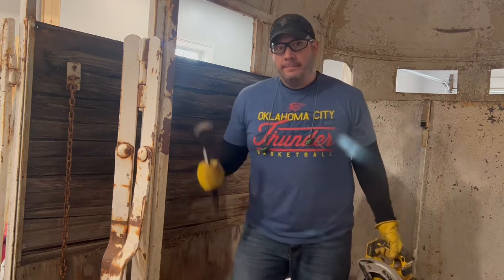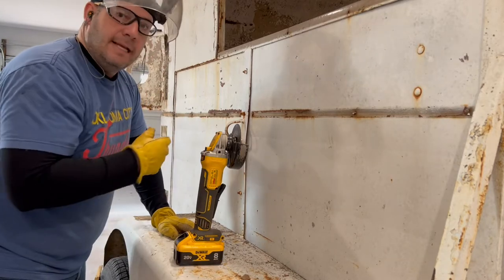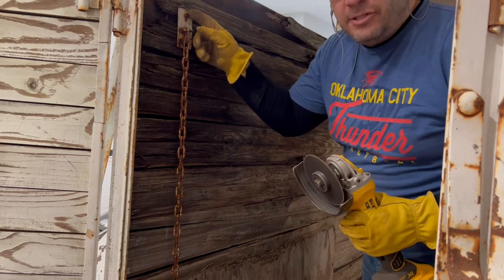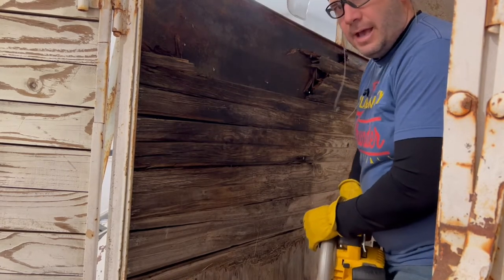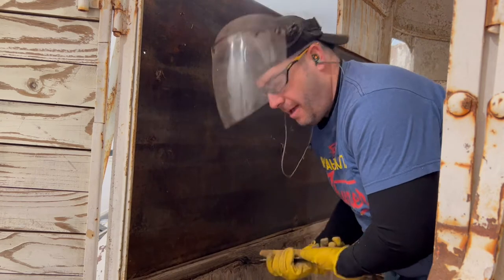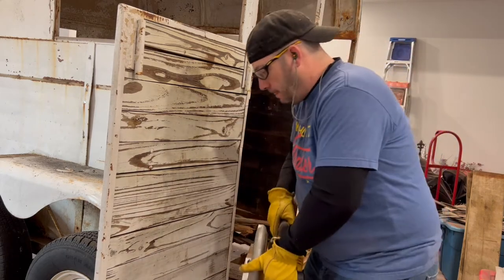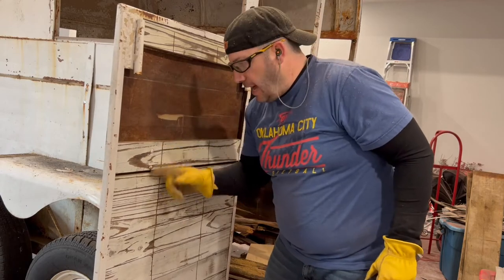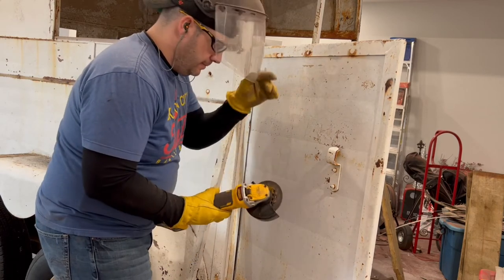How to Remove wood from the walls & doors of your trailer conversion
TOOLS/SUPPLIES LISTED BELOW. I show you how I remove the wood from the walls and doors of this vintage horse trailer. Remove all bolts (likely rusted) with an angle grinder. Then, use the circular saw to rip the boards to weaken them so they can be pulled out using a pry bar. It's essentially the same process for the walls and doors.

DeWalt 20V Max Circular Saw

DeWalt 20V Max Angle Grinder

DeWalt 20V Max Oscillating tool

DeWalt 20V Max 8ah extended battery

DeWalt 7 1/4" circular saw blade

Cut-Off wheels for grinder

Pry Bar

Claw Hammer

Face Shield

Safety Glasses

Leather Gloves

Ear Plugs

List of Steel Toe Work Boots